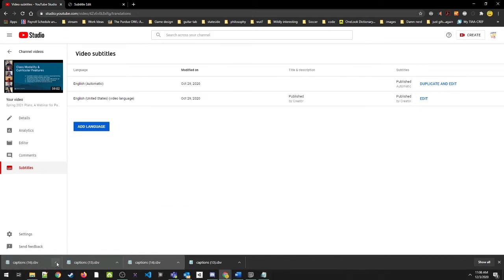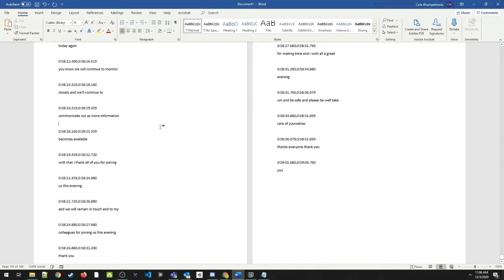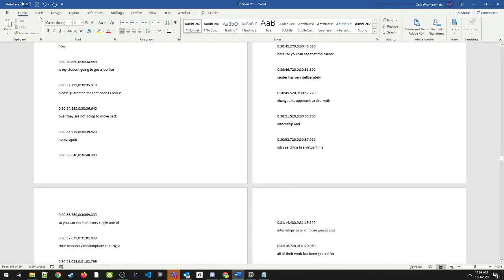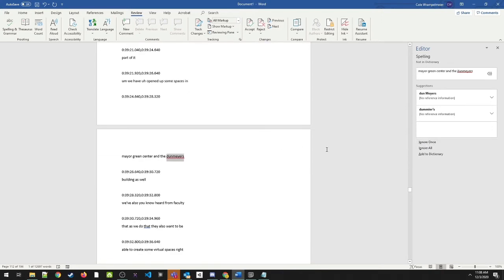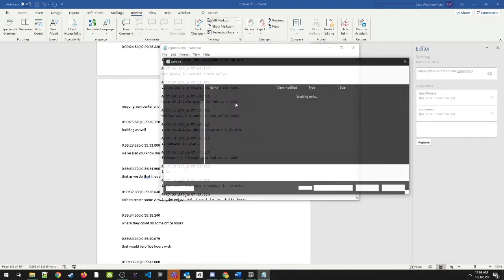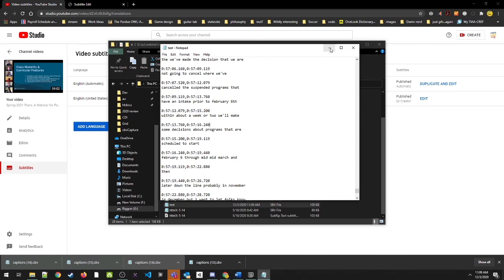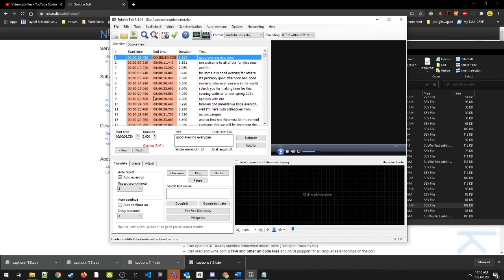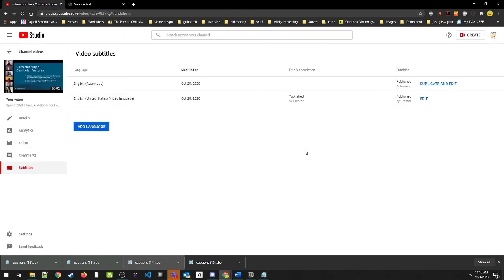Advanced Caption Guide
A more advanced caption guide where we edit the captions outside of youtube's editor. It requires downloading a free third party piece of software called Subtitle Edit